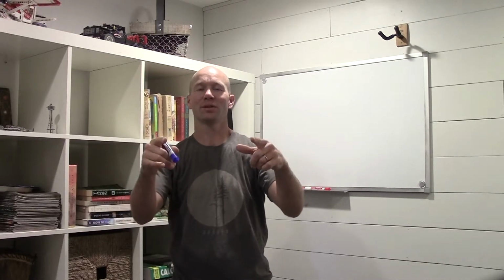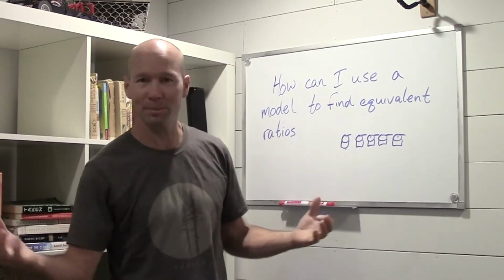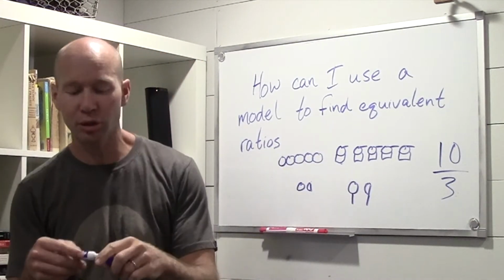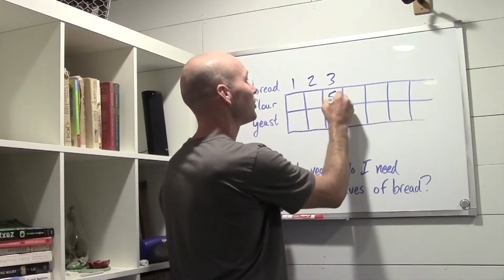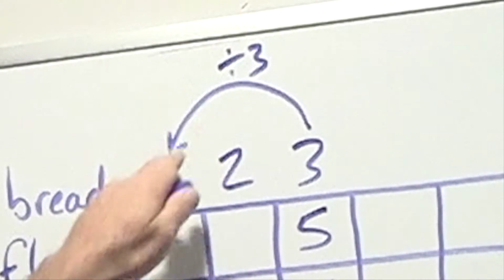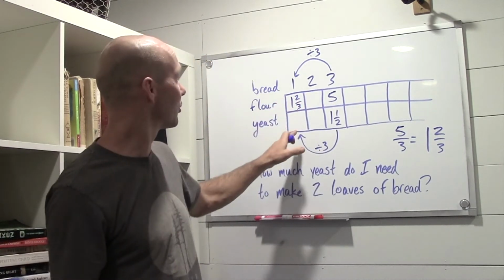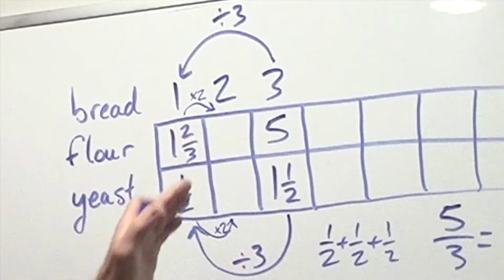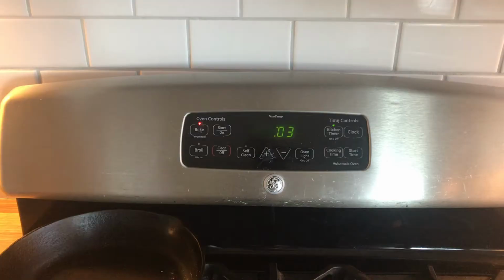Module 1 Lesson2